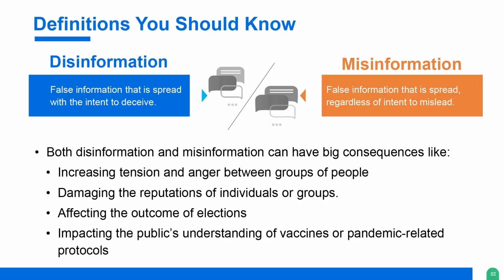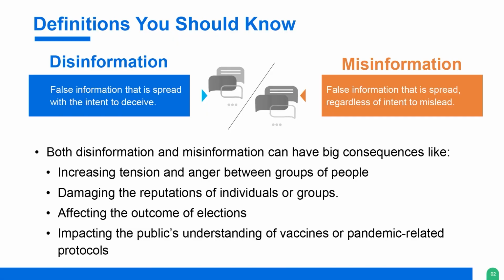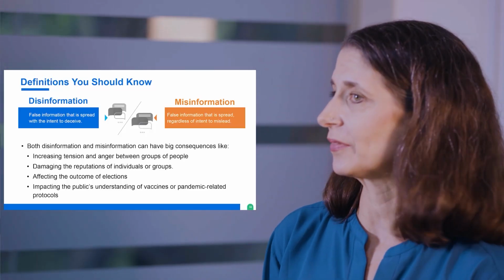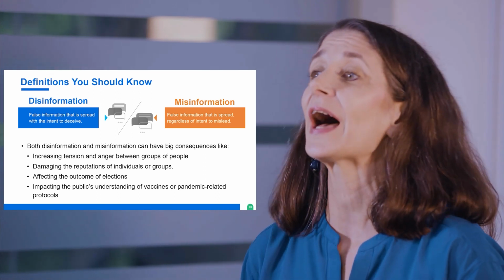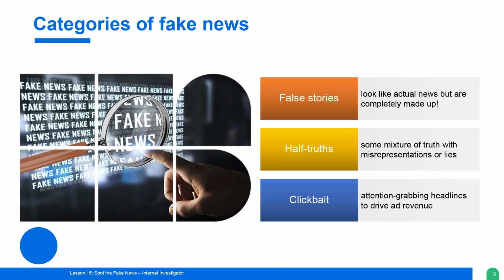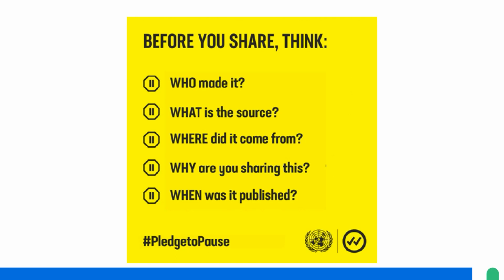Understanding Fake News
In this video teachers will learn about different types of fake news and strategies that can be used in the classroom to teach students about fake news. This video is a companion to the CBSE Skills Course on Digital Citizenship.

Please complete this MCQs quiz to receive your Professional Development hours

detectives
Fact Check: Truth behind Fake News on Times of India (indiatimes.com)